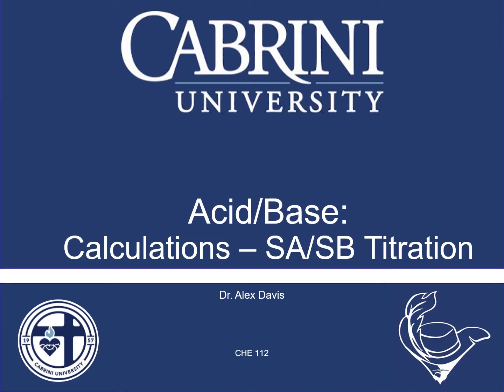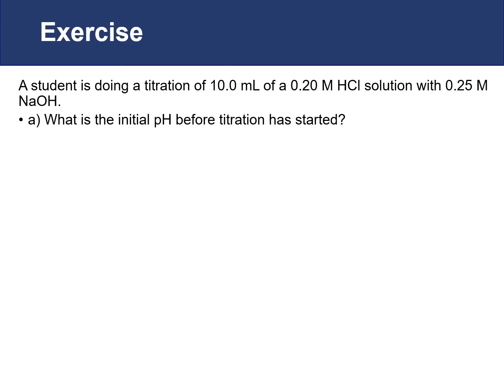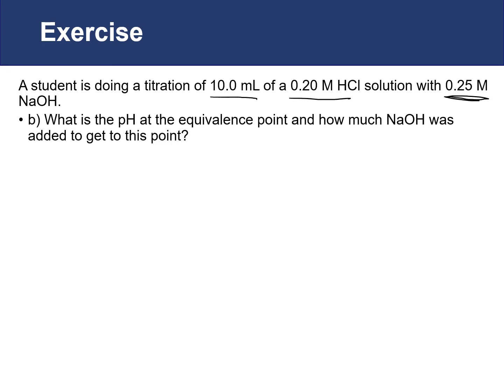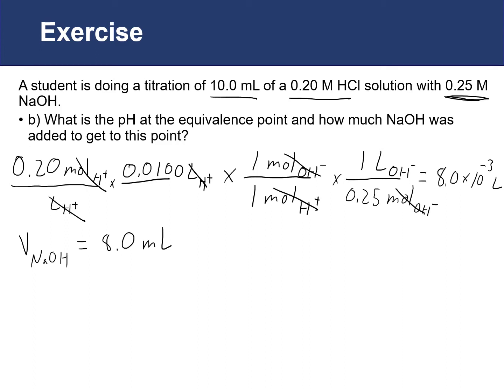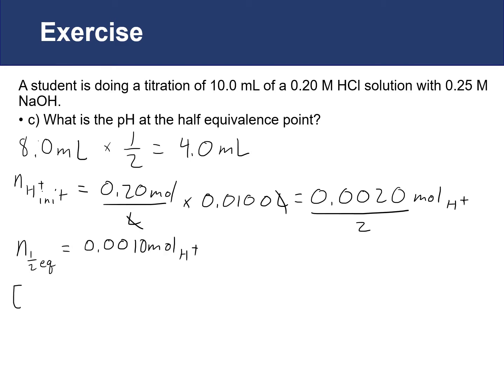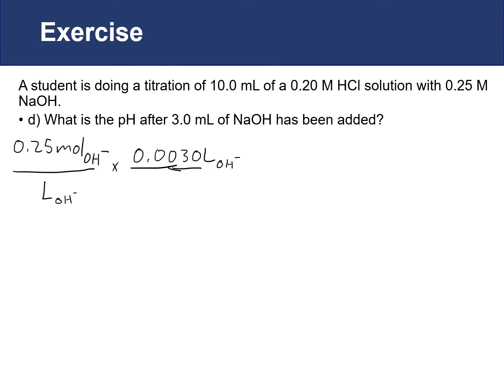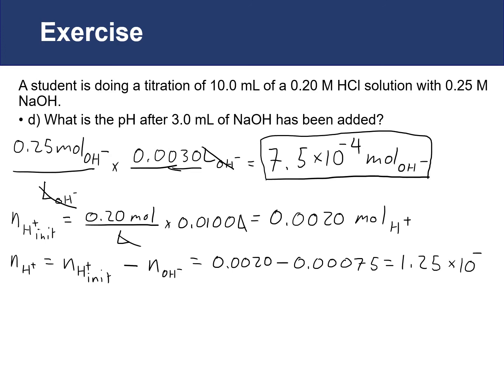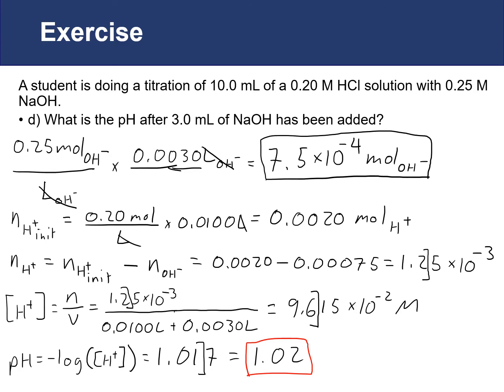12 Acid Base SA/SB Titration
This video show how to do several of the calculation for finding the pH along a strong acid/strong base titration.